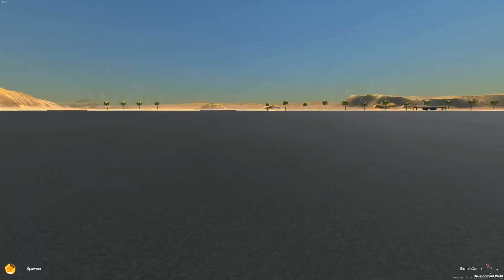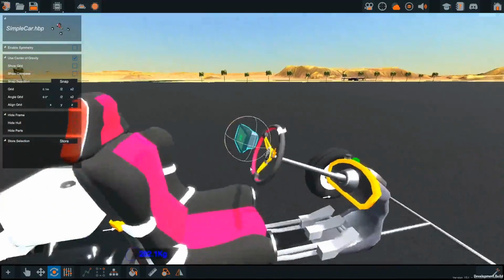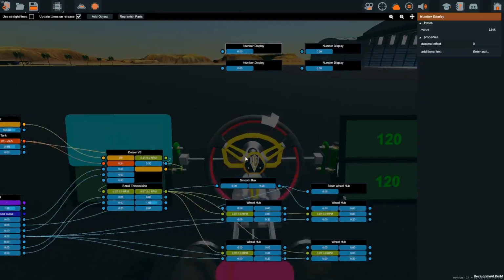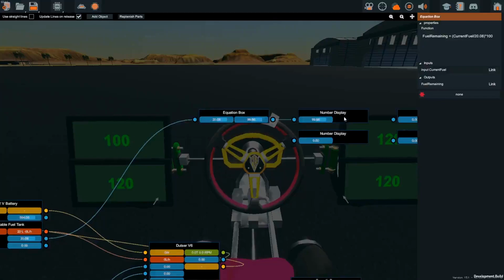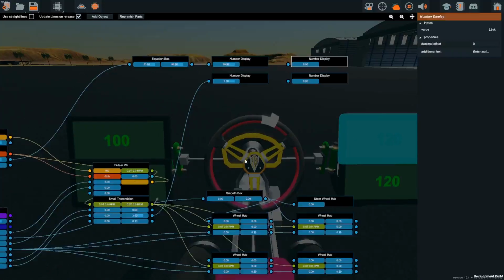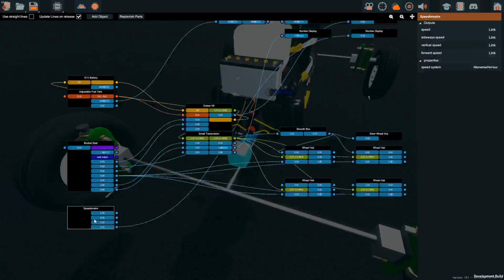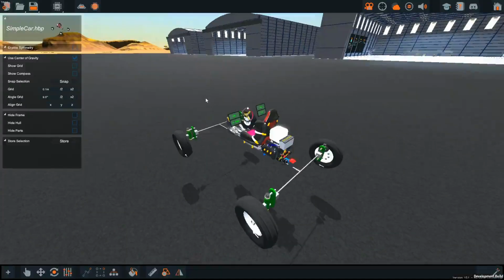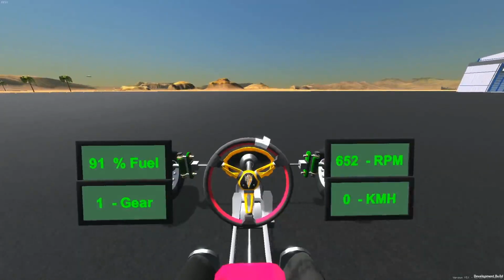Homebrew Basics: Adding useful displays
In this video we will be adding four different displays to the very simple and basic car we made in the last video, these displays will show us relevant information about the vehicle such as the remaining fuel, current gear, engine RPM, and speed.

if you like this video, click like to let me know. if you want to see more videos like this in the future, subscribe to my channel. if you have any suggestions for future videos, let me know in the comments!